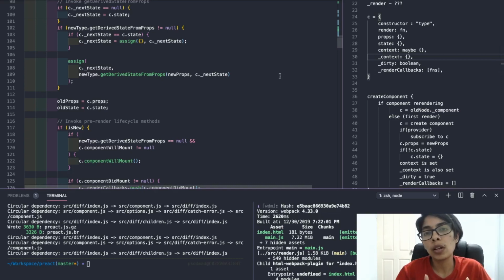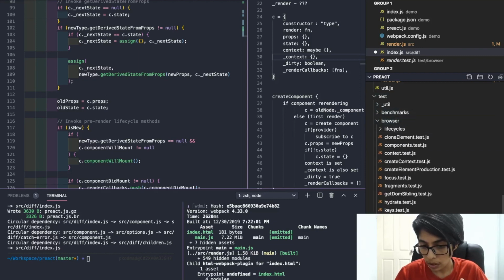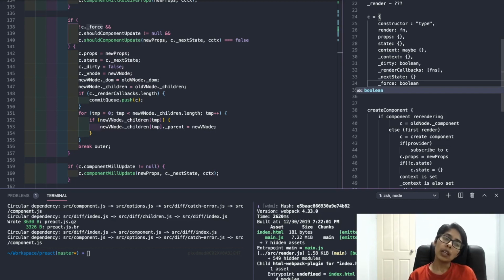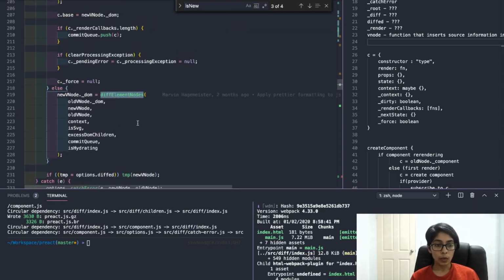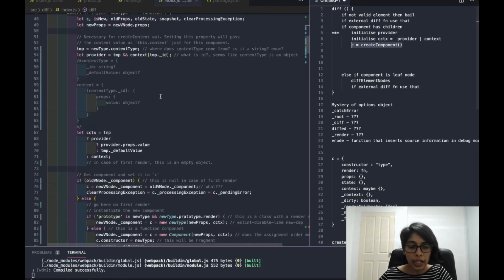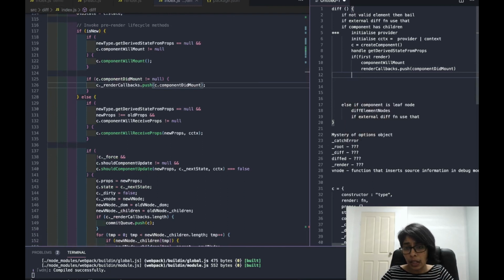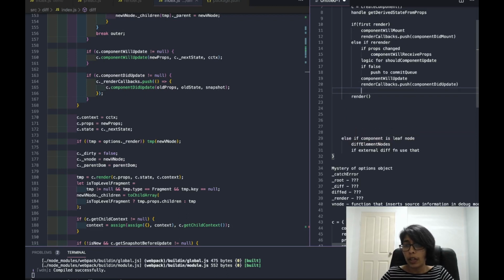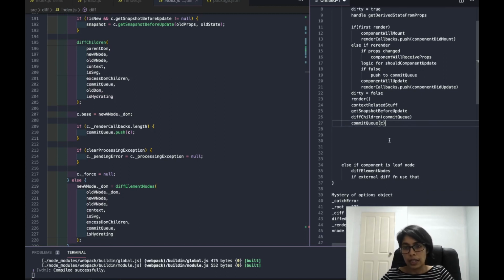Episode 6 - The one where I 'recurse' and repeat!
In this video, I finally understand the diffing algorithm used in preact. It was very rewarding and really built my mental model for how a view library works.

About Me
I am Pavithra Kodmad (PK), a Javascript developer.